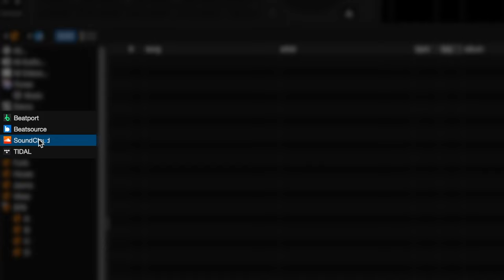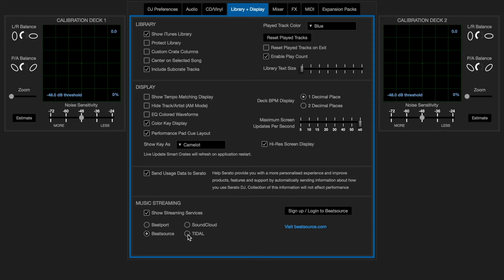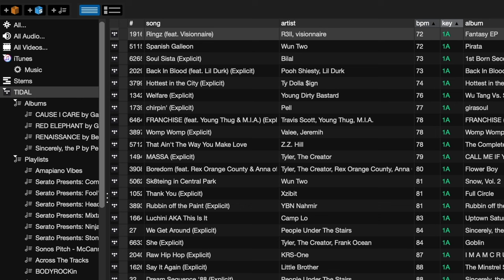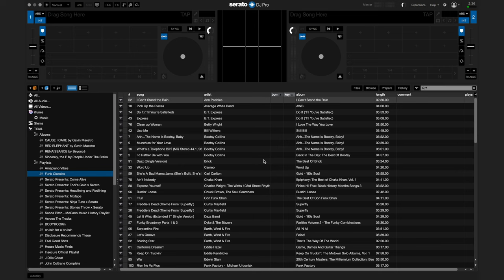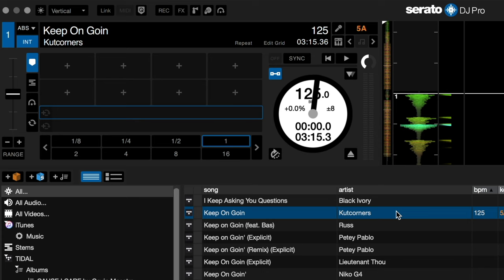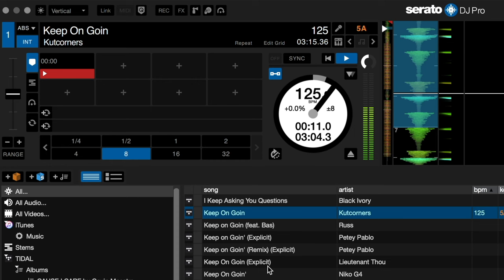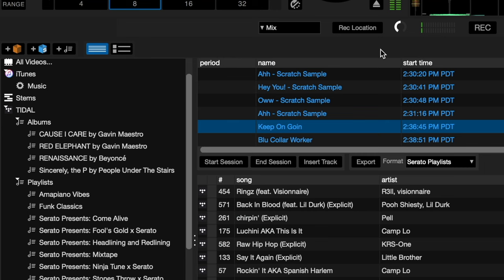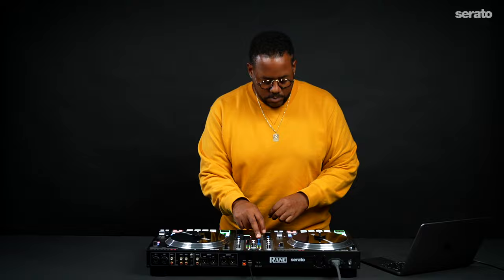How to DJ with Streamed music in Serato DJ Pro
Learn how to setup and use Streamed music in Serato DJ Pro, from Beatport, Beatsource, Soundcloud or TIDAL.

0:00 - Intro
0:33 - Streaming options
0:58 - Enable streaming in setup
1:11 - Log in to your service
1:31 - Playlists
2:01 - Track searching
2:25 - Loading a song
2:57 - Batch analyzation
3:17 - Recording disabled
3:22 - Outro